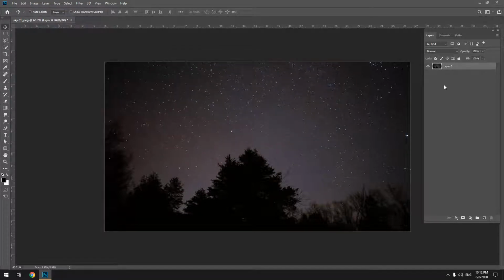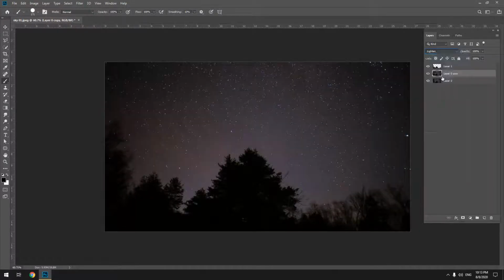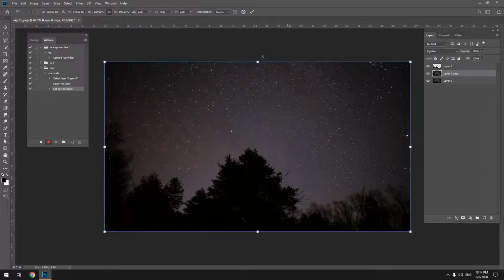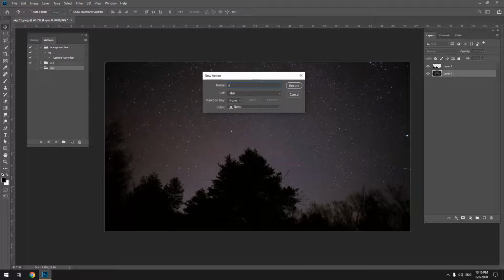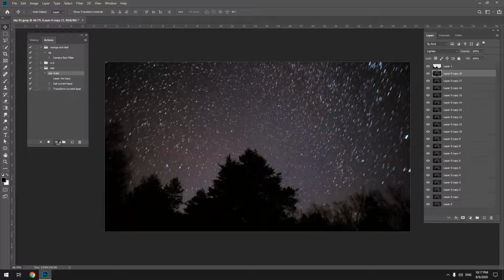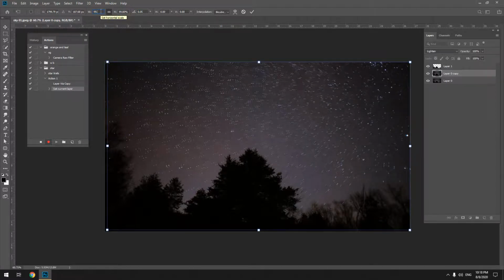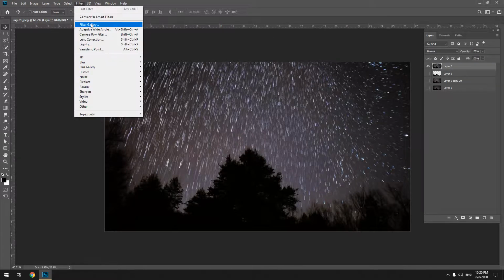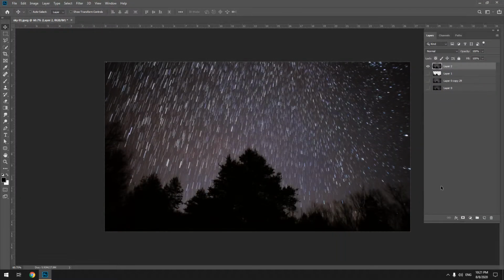How to Make Star Trails in Photoshop || PHOTOSHOP TUTORIAL 2020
In this Video I will show you how we can make GTA V character looks in PHOTOSHOP.